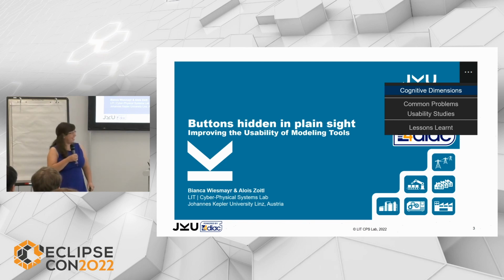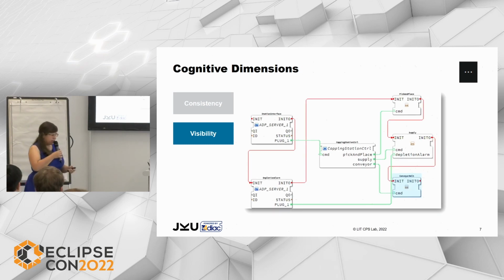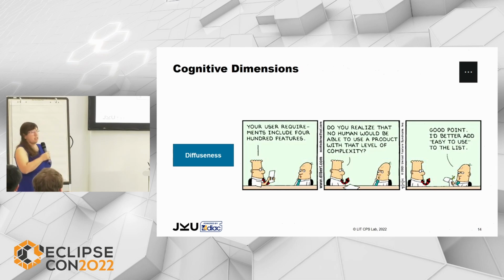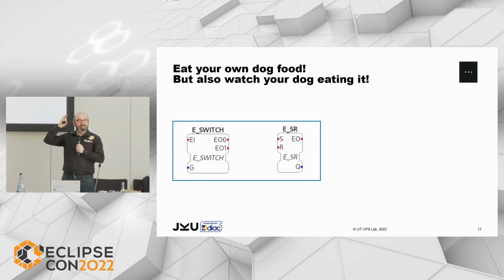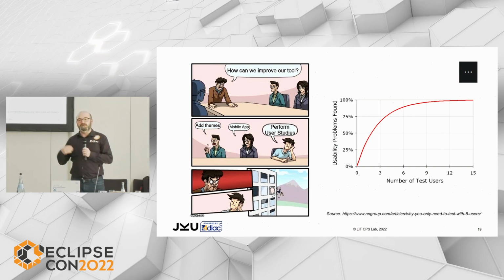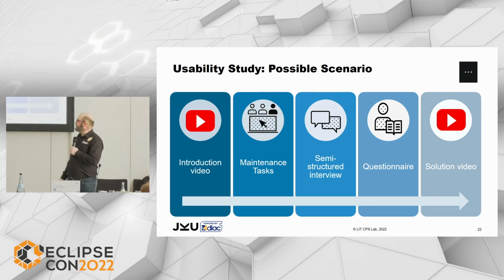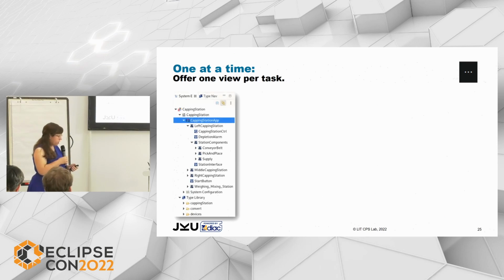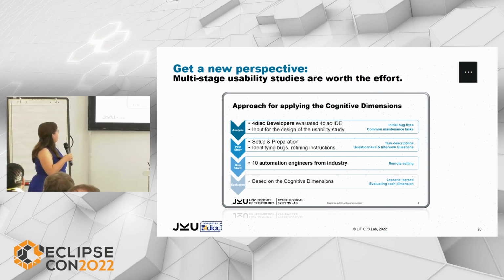Buttons hidden in plain sight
Presented by Bianca Wiesmayr (Johannes Kepler University Linz) and Alois Zoitl at EclipseCon 2022.

Do you want to improve the user experience of your graphical modeling tool? Are usability considerations currently "too much effort" for you and your project team?

Users are accustomed to a variety of utile features in textual editing that also benefit graphical modeling tools, such as efficient auto-completion, automated formatters, and immediate feedback on the software. As developers of graphical modeling tools, we strive to assist users in creating high-quality and scalable models.

You can’t have it all – trade-offs between usability aspects

Over the last years, we experienced that improving the user interface of our modeling tool involves difficult trade-offs that the project's community needs to discuss. The trade-offs affect either usability aspects or user groups: For instance, adding a dedicated feature may support novice users in learning the tool, while slowing down experts. We share our experiences in dealing with such trade-offs as a software developer without extensive knowledge of user interface design.

Poor visibility, hidden dependencies, or high viscosity – you name it

The “Cognitive Dimensions of Notations” framework provides a set of usability aspects. The dimensions create a common understanding among the project team and encourage us to discuss the involved usability aspects rather than focusing on features.  We show our lightweight evaluation approach that uses the framework. It includes developer walk-throughs and user studies within your community. We applied it to tool 4diac IDE – and found numerous usability flaws that affect our users every day.

Where is the problem? The many causes of usability issues.

Of course, it is not enough to find an issue – we need to fix it. But how? Usability issues come from almost anywhere: The way of presenting information in your tool, the Eclipse platform, the graphics frameworks you are using, or even the modeling language itself. Based on examples from our own experience with developing graphical modeling tools, we discuss common problems and their solution.